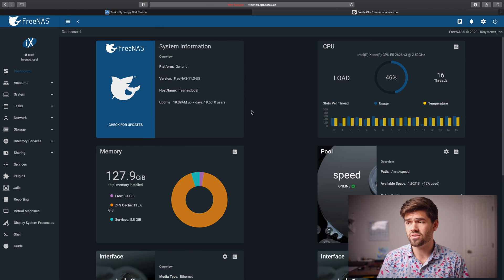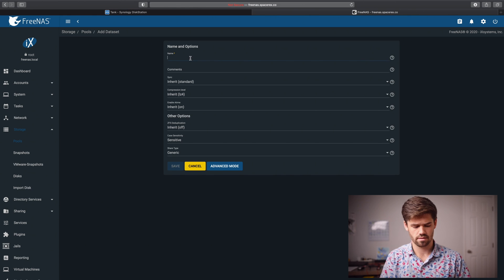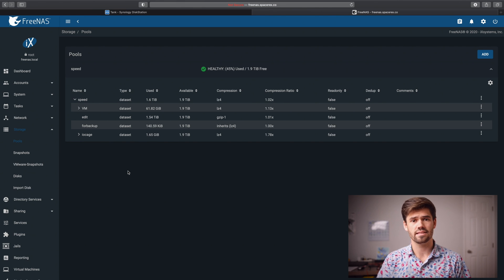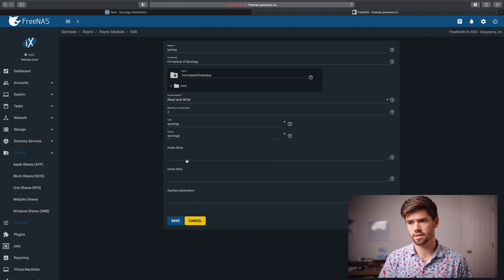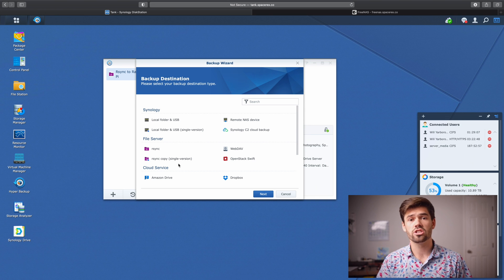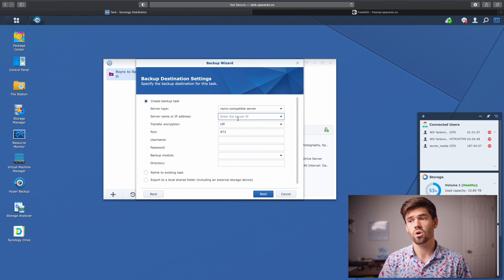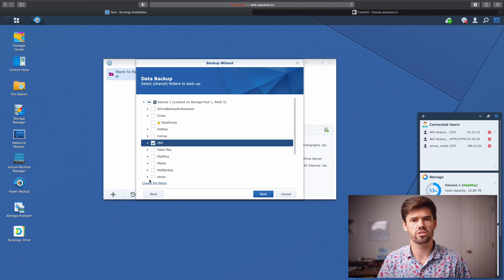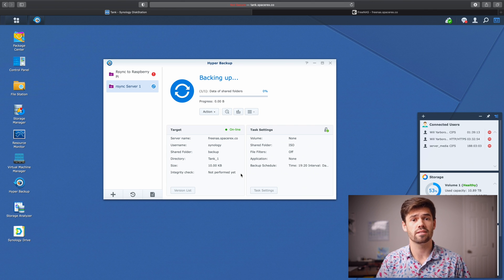Backup Synology NAS to TrueNAS / FreeNAS Server Using RSYNC & HyperBackup | 4K TUTORIAL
This tutorial goes over how to setup a TrueNAS / FreeNAS Server as a rsync server in order to backup a Synology NAS using Hyperbackup.

My TrueNAS Server
Hardware:
Synology DS1819+
NAS Drives I Use
Synology 10GbE Card
Cheapest 10GbE Switch!